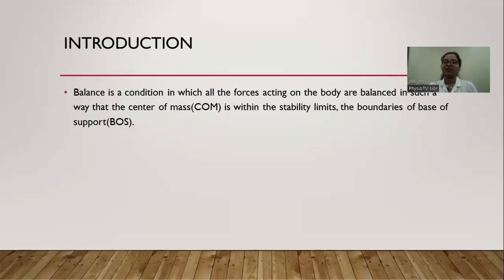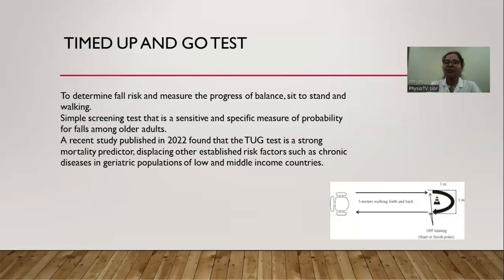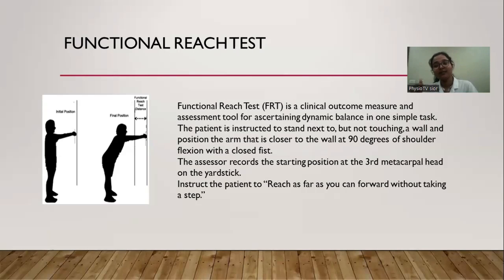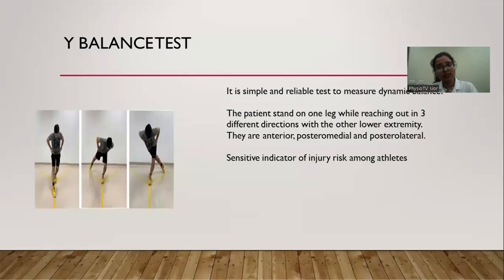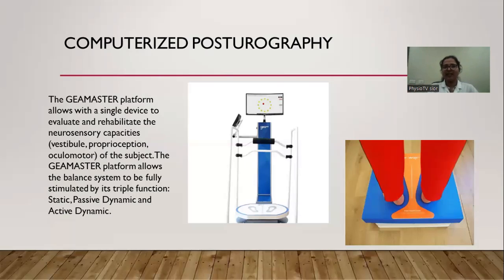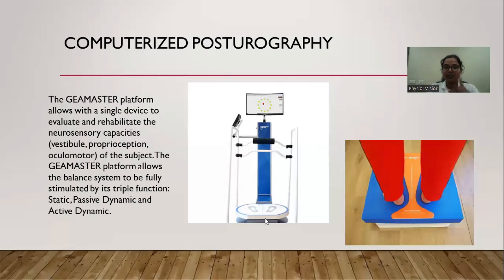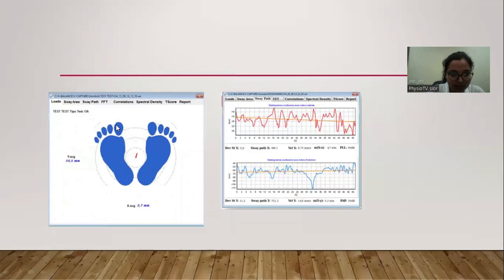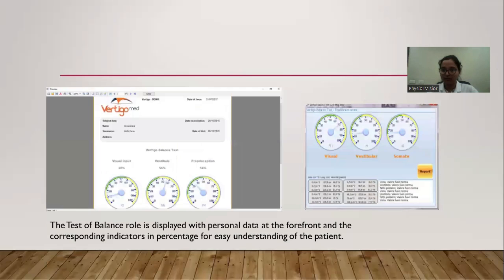PhysioTV- Outcome measures for assessing balance by Dr. Vaishnavi More